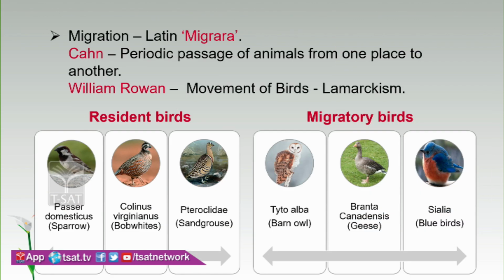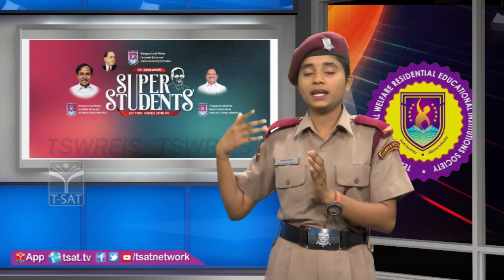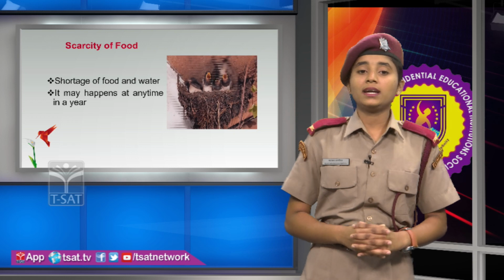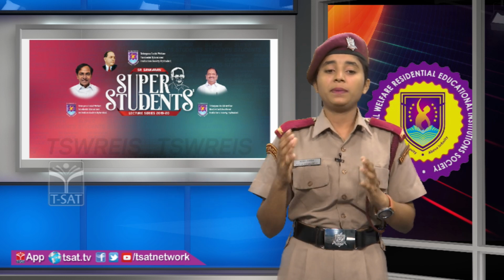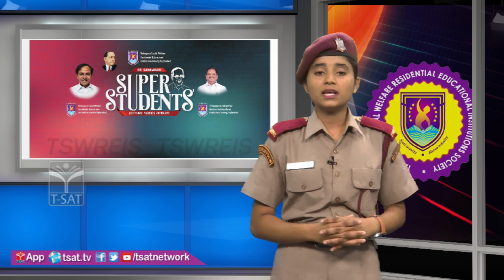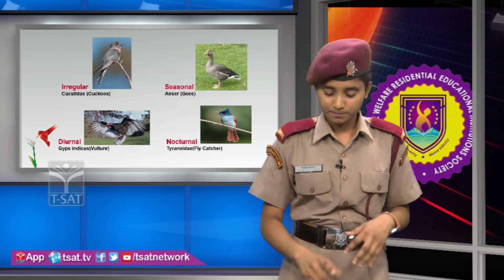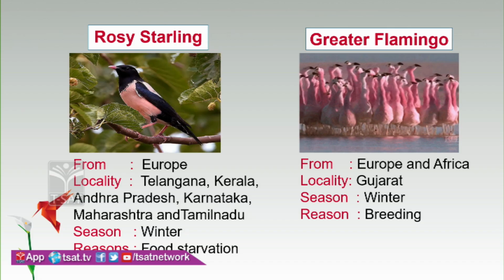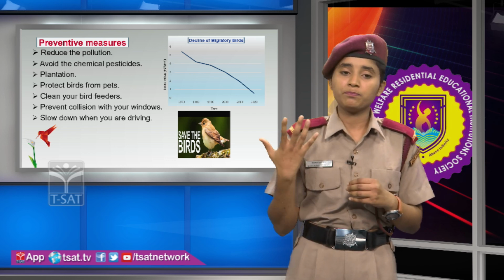TSWREIS || Zoology - Migration of Birds & Scientific Reasons? || B.Sc(MZC) 1st Year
SoFTNET T-SAT || TSWREIS || Zoology - Migration of Birds & Scientific Reasons? || B.Sc(MZC) 1st Year

Zoology MigrationOfBirds ScientificReasons? BSc(MZC)1stYear

T SAT Network top 10 videos